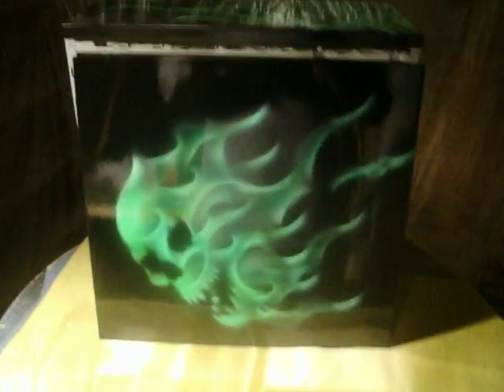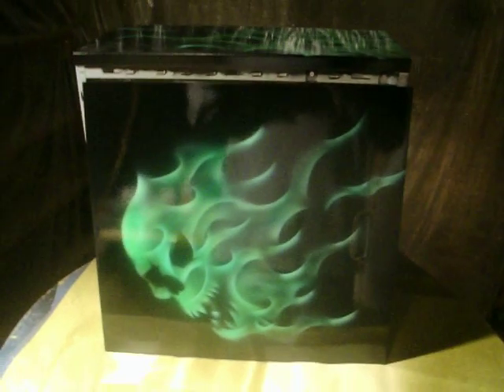holsters green flames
im not quite done with the case still need to do some detailed work on front cover that it match with the rest of the candy green colors,also need to let clear cure before i do some color sanding and buff then polish the case giving it a mirror look ,,will post another video after i have completed the job...